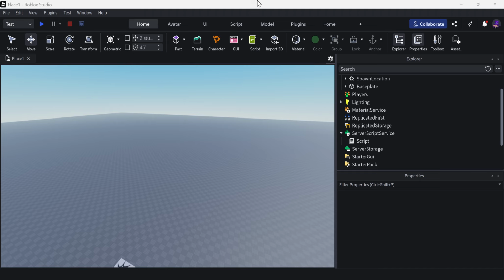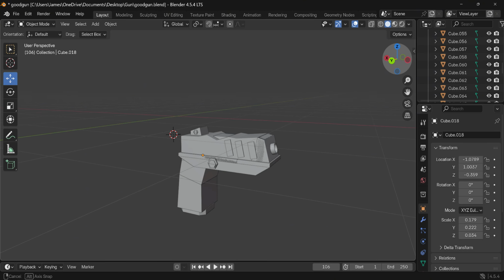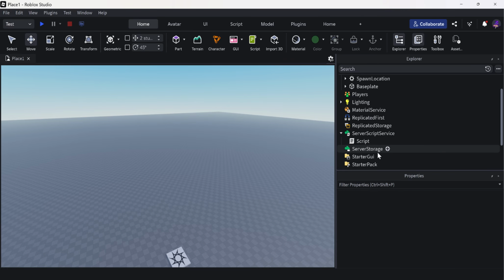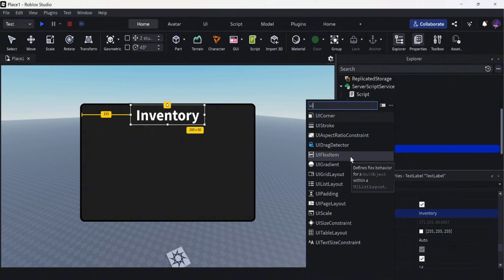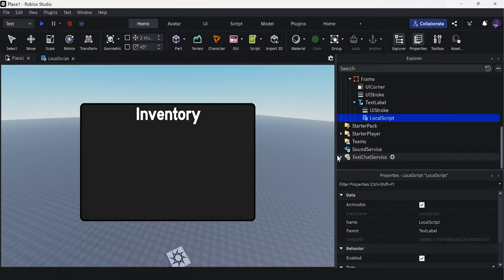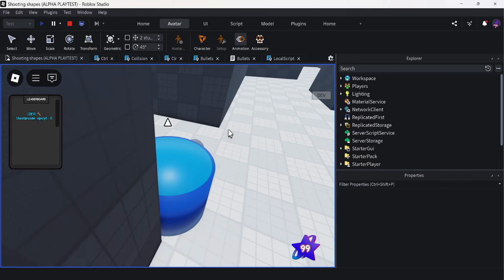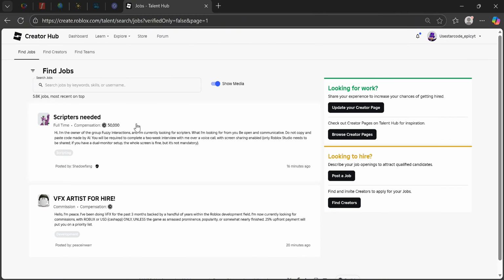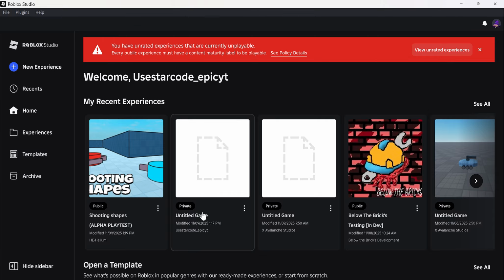Roblox Studio: Where to start?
Long form video explaining where to start and the real difficulty and reality of specific skills